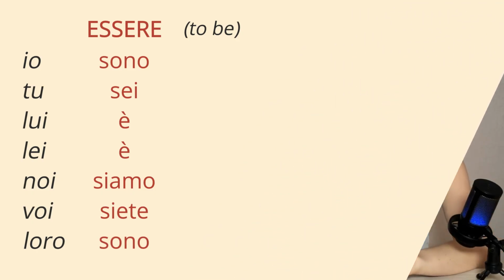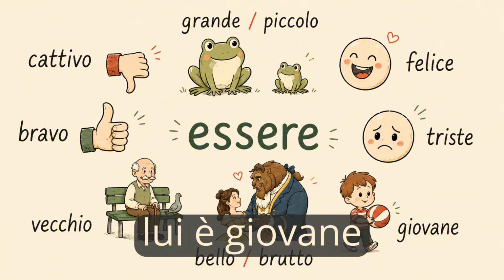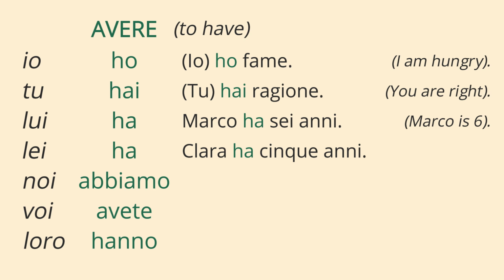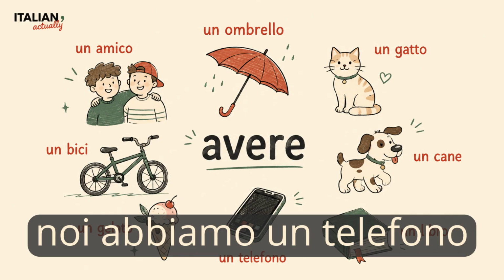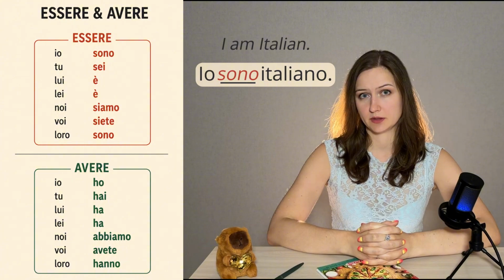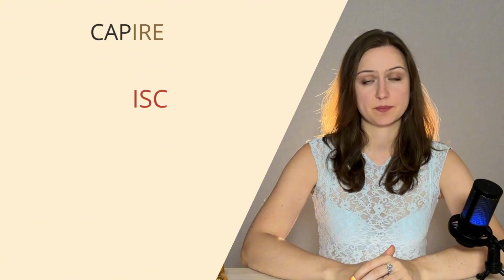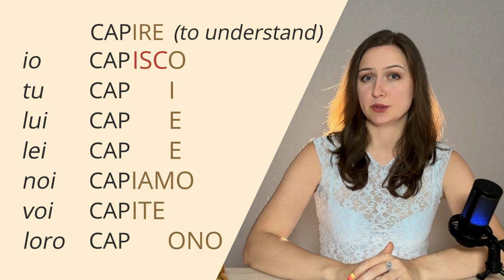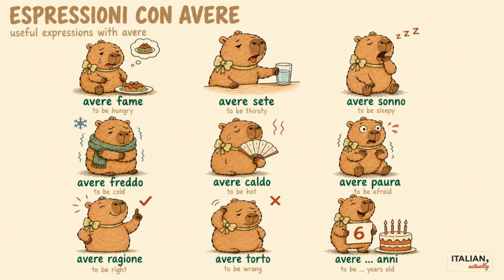Master Italian Verbs: Essere, Avere & the -isc Pattern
Master the two most essential Italian verbs and start speaking naturally! In this lesson: how to make sentences negative, how to conjugate *essere* (to be) and *avere* (to have), and how to spot the sneaky *-isc* pattern hiding in some -IRE verbs.

*Essere* and *avere* show up in almost every Italian sentence — once you know them by heart, you'll be able to handle far more conversation than you'd expect.

*TIMESTAMPS*
0:00 Essere and Avere are the keys to the language
0:45 Quick Quiz: Reviewing the 3 Verb Groups
1:22 Italian Negation: _No_ vs. _Non_
2:17 Conjugating *Essere* (To Be): identities & states
3:52 Conjugating *Avere* (To Have): possession
4:40 The Age Secret: why you *have* years in Italian
5:29 Test Yourself: _Essere_ or _Avere?_
6:42 Tricky -IRE Verbs: the *-isc* pattern
8:11 Final Summary & Vocabulary

*LEARNING MATERIALS*

* _Essere (to be):_
io sono
tu sei
lui/lei è
noi siamo
voi siete
loro sono

* _Avere (to have):_
io ho
tu hai
lui/lei ha
noi abbiamo
voi avete
loro hanno

_Grammar tips:_
* Negation: put *non* directly in front of the conjugated verb (e.g., "Non parlo italiano")
* The -isc rule: some -IRE verbs (like _capire_ and _pulire_ ) add an extra "-isc-" piece in every form except *noi* and *voi*